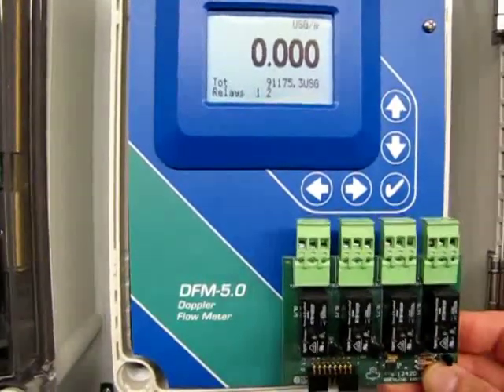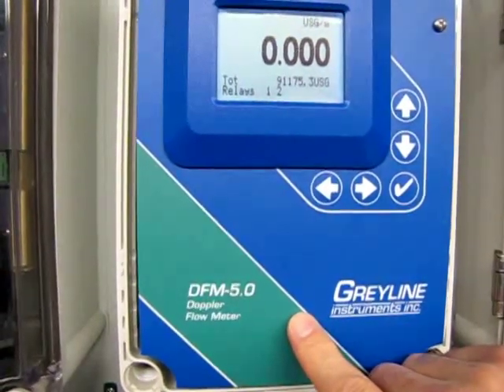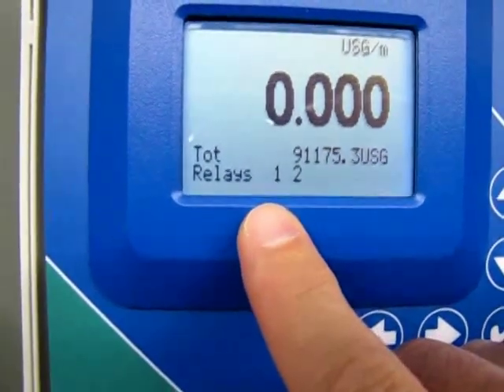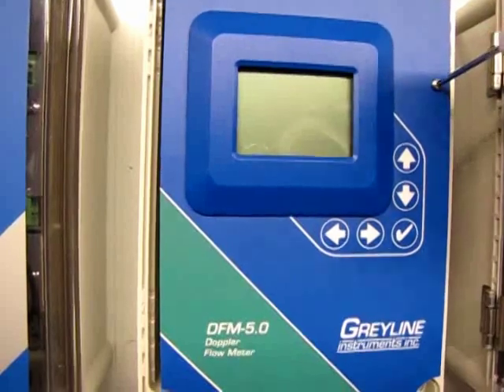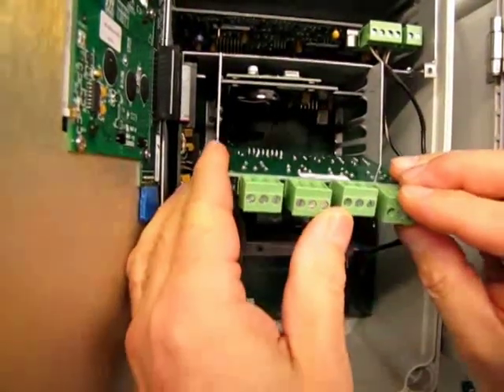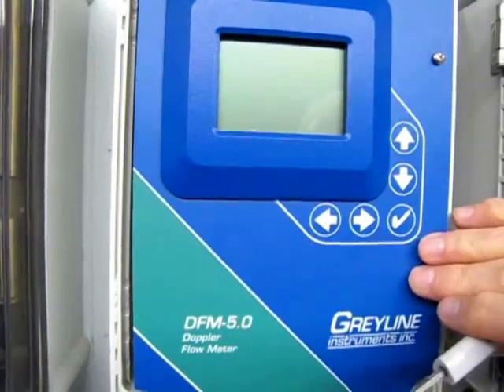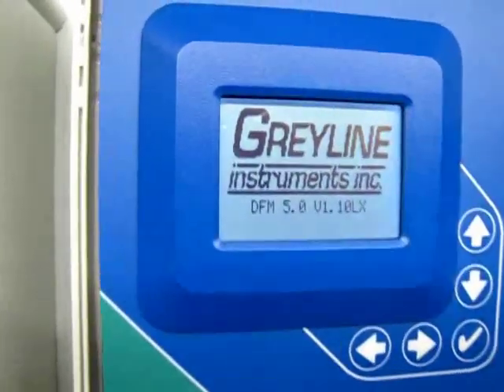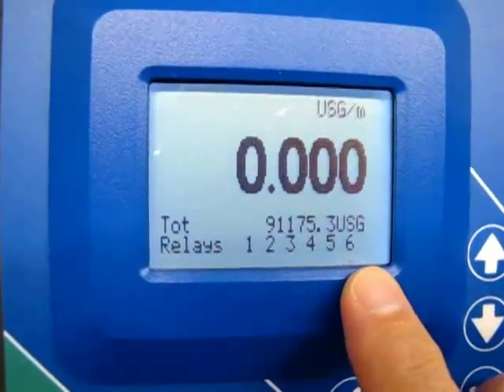Add Relays to a Greyline Flow or Level Instrument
It's easy to add relays to a Greyline instrument. Power the unit off, plug in the relay board and power back on. The instrument detects the new hardware and automatically loads the menu system for calibration. In this video, we add four relays to a Greyline DFM 5.1 Doppler Flow Meter. Following the same procedure, you can also add a data logger. It takes just a couple of minutes to complete the installation.